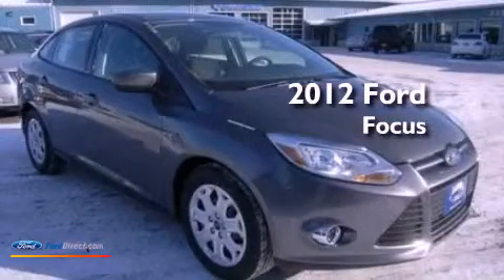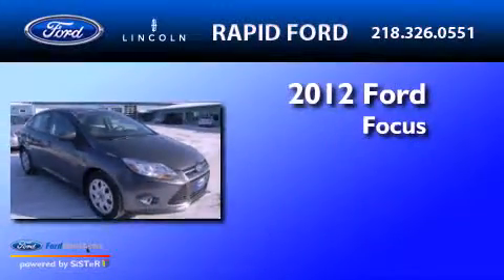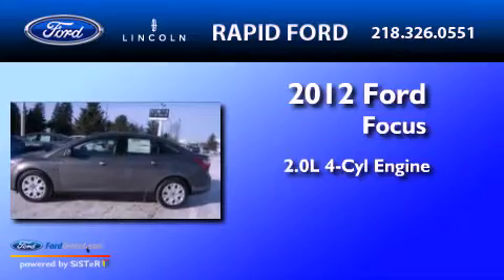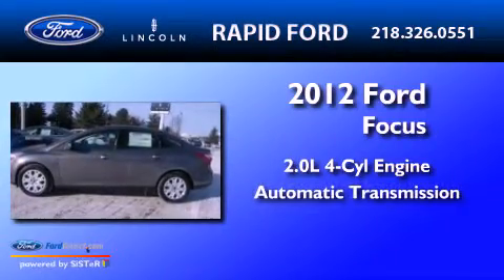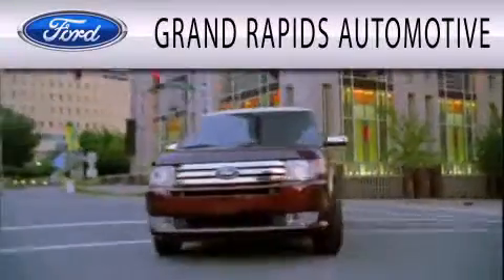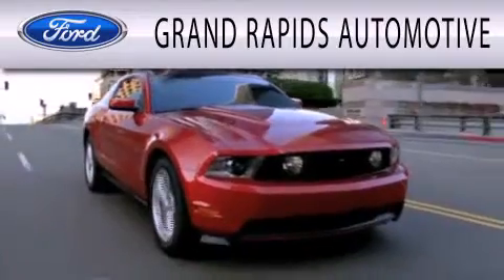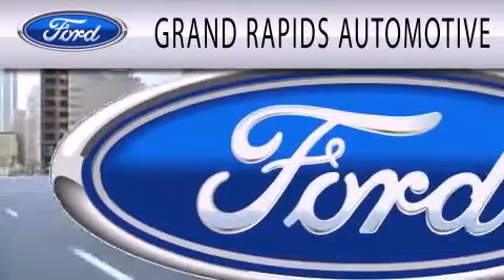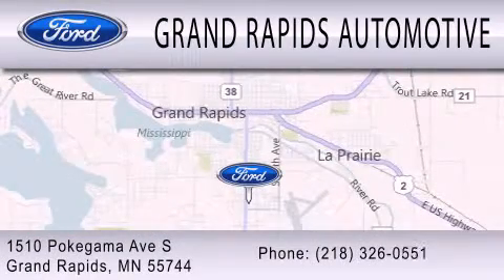2012 Ford Focus Grand Rapids MI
Year : 2012
 Make : Ford
 Model : Focus
 Engine : 2.0L I4 16V GDI DOHC FLEXIBLE FUEL
 Trans . : AUTOMATIC
 Exterior : STERLING GRAY METALLIC

 Interior : CHARCOAL BLACK
 Stock : 5147